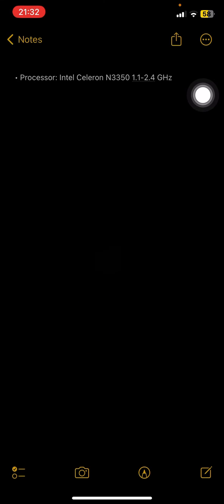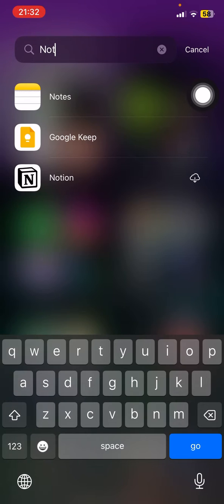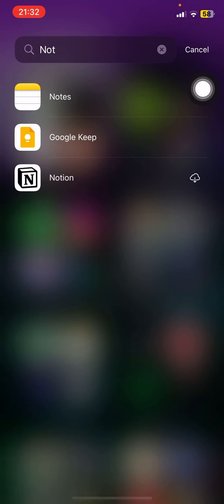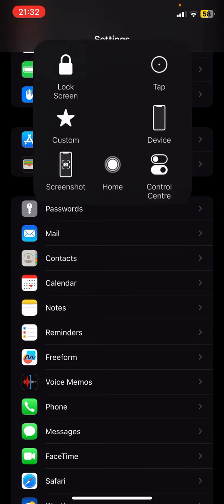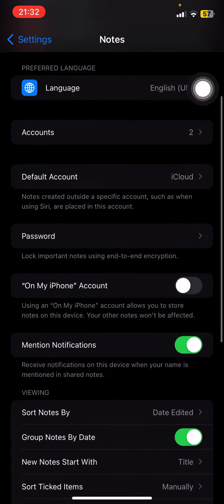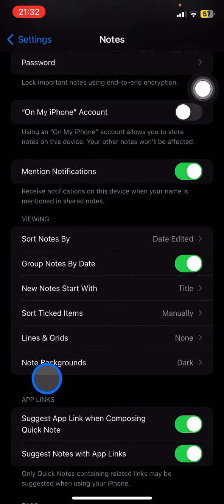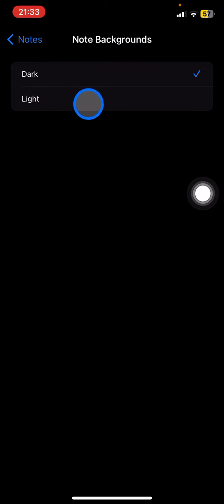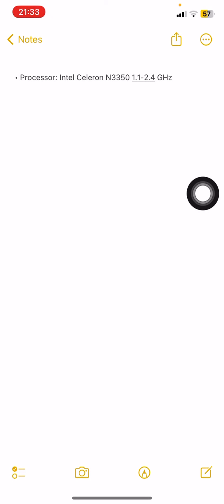~ Apple Notes Hacks: Personalize Your Background in Seconds!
Transform your Apple Notes experience with our latest hack! In this video, we'll show you how to personalize your background in seconds, taking your note-taking game to the next level.

Are you tired of the standard background in your Apple Notes? Want to add a personal touch to your digital workspace? Look no further! With our simple trick, you can customize the background color of your Apple Notes in just a few clicks.

Say goodbye to the mundane and hello to a personalized note-taking experience. Whether you prefer a light and airy feel or a sleek and dark aesthetic, we've got you covered.

To get started, simply follow the steps outlined in the video. We'll walk you through the process, making it easy for even the most tech-challenged individuals to customize their Apple Notes background.

With just a few taps, you can transform your notes from drab to fab, reflecting your unique style and personality. Plus, by switching up your background color, you can enhance readability and reduce eye strain during those long study or work sessions.

So what are you waiting for? Dive into the world of Apple Notes customization today and unleash your creativity!